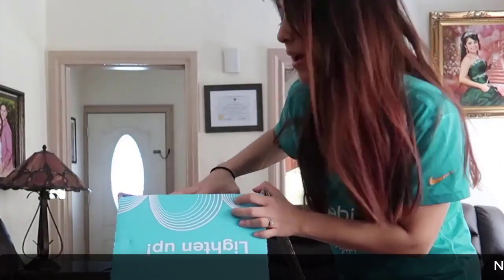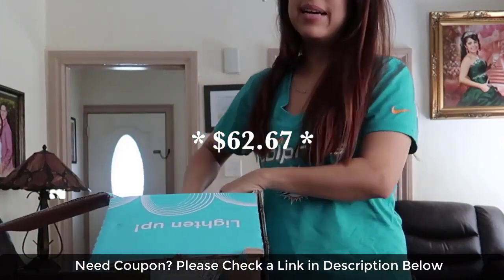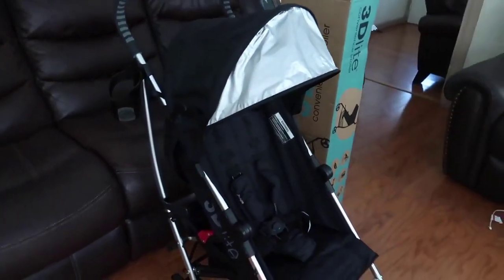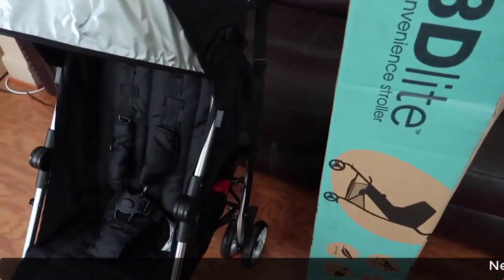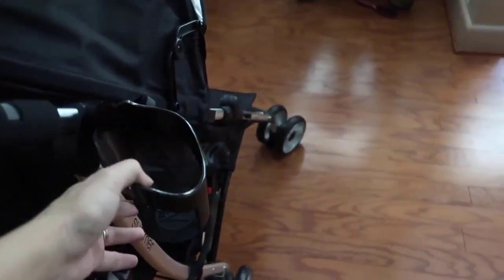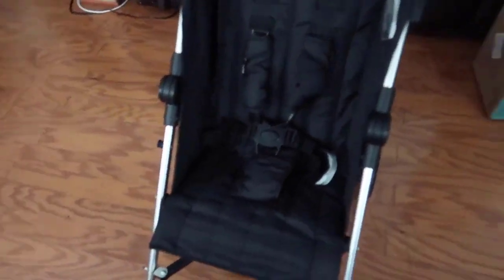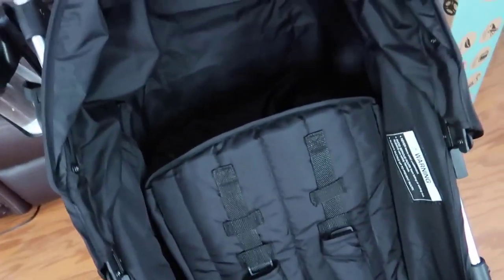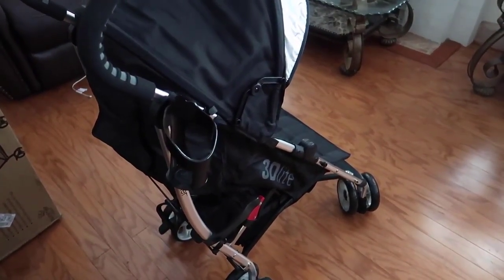Unboxing And Review Best Seller 3D Lite Convenience Stroller for Infant Under USD 100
After lots of research, I purchased this 3d lite baby stroller for a few months ago to be able to transport my 1 year old daughter around on vacation to Como lake, Italy.

The streets and terrain in Como lake are far from ideal for a stroller, but this held up amazingly well over cobblestone streets, up and down stone stairs, through grass and dirt roads. I could not be happier with its performance.

This is also incredibly comfortable for such a lightweight and compact stroller. The seat is nicely padded and FULLY RECLINES. This is such a unique feature for a stroller like this. We could put the seat completely back so that my daughter could nap easily on the go.

The wheels were also very sturdy and smooth. The handles are nicely cushioned and ergonomically placed at a good height for me and my husband (I'm 5'7 and he is 6'0). The metallic part of the sun visor seems a bit unnecessary but the visor itself provides optimal shade and protection from the sun.

The basket underneath could easily hold my large tote purse as well as a large water bottle and a few other misc items. Additionally, it is incredibly easy to open and fold closed. We carried this stroller with us through the airport and all over the place during our travels and often had it folded up in transport.

The attached carry strap was super convenient and the stroller felt very lightweight over a shoulder. I almost hate to admit that I might like this convenient stroller better than my $500 jogging stroller. I would recommend this product to anyone!